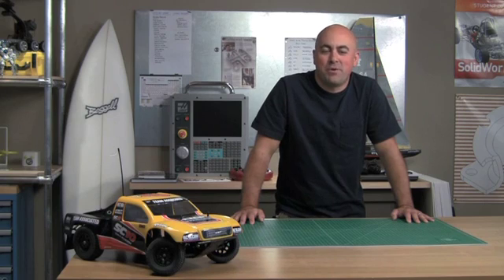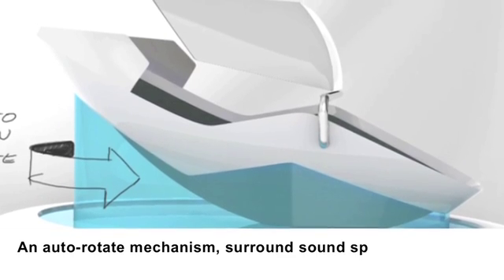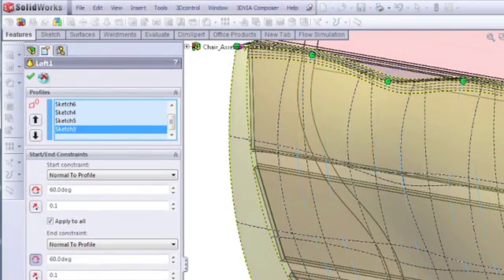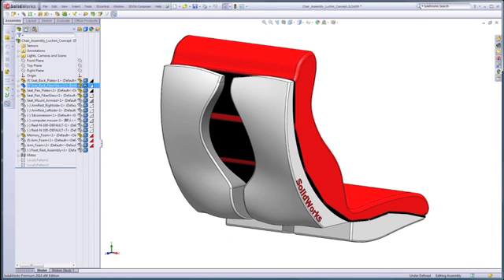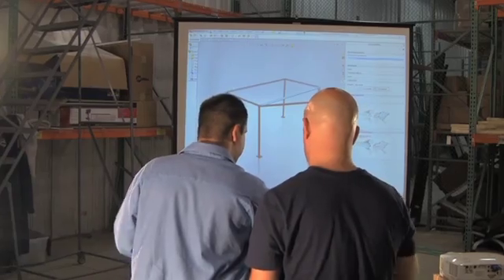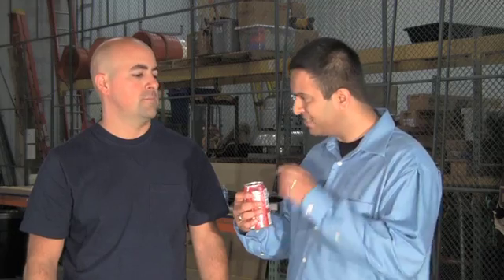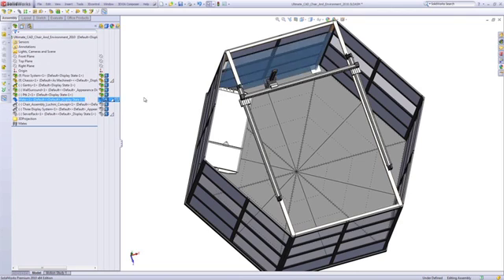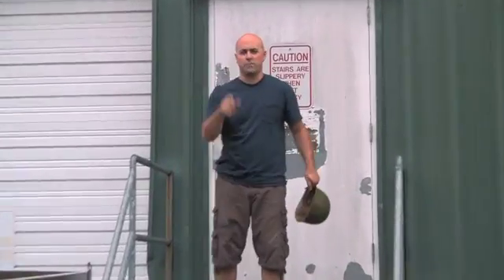Let's Go Design: The Ultimate CAD Chair Episode 4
In this episode, Jeremy Luchini shows off the final design, talks with Rob Wolkers in The Netherlands, and gets advice on sustainability from SolidWorks' own Asheen Phansey.